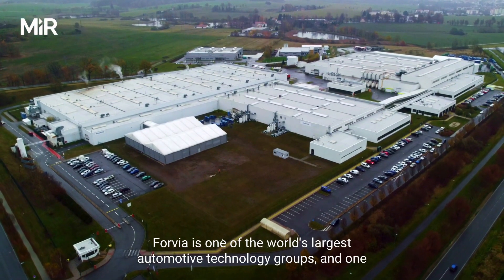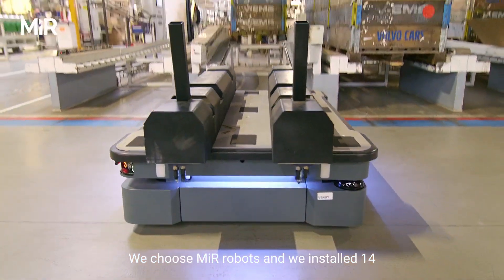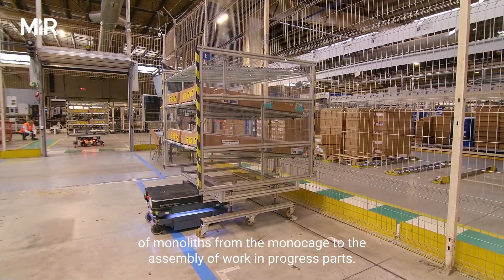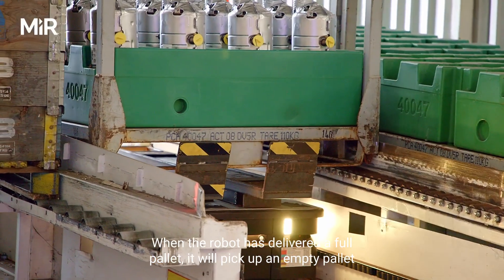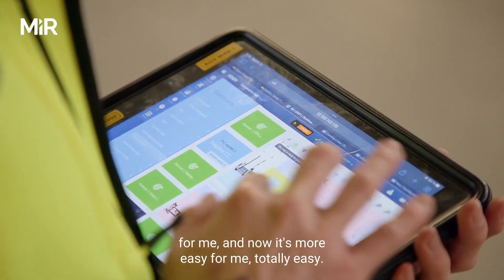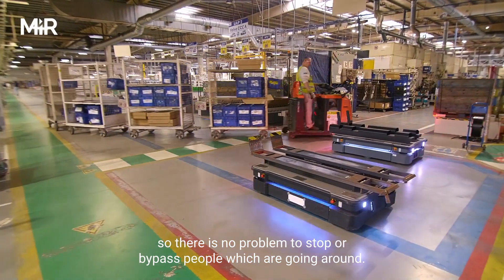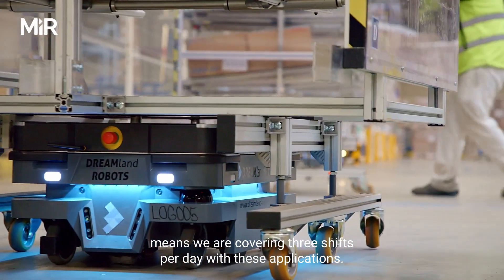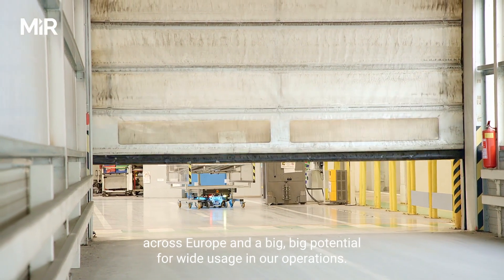Fleet of MiR robots at FORVIA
Investment in 14 MiR robots provided the Tier 1 automotive supplier FORVIA with production stability and reliability in its Czech plant with return on investment (ROI) in less than 2 years